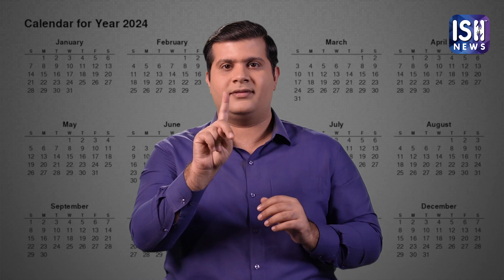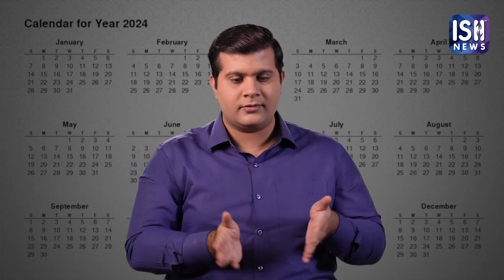What Is a Leap Year and Why Do We Have It? | ISH News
Have you ever wondered why we have a day added to February every four years? Well, it’s all about keeping our calendar in sync with the time it takes for Earth to complete one orbit around the Sun.

Let’s break it down simply. A year is the time it takes for Earth to go around the Sun. It’s about 365 days and a bit more, roughly 6 hours more. But our calendar counts only 365 days in a year. So what happens to those extra 6 hours?

If we ignore these extra hours, they add up over time and mess up our calendar. For example, imagine if May, which is usually a warm summer month, started happening in the cold winter season after many years! That would be confusing, right?

To avoid this, we add an extra day to our calendar every four years. This extra day is put into February, making that year a "Leap Year." That's why we have February 29th every four years.

For instance, if you remember 2020, it was a leap year, and so is 2024. The next leap year after that will be 2028.

By adding this extra day, we make sure our calendar stays in line with the time it takes for Earth to orbit the Sun. It keeps things organized and prevents our seasons from getting mixed up.

So, next time you enjoy February 29th, remember it’s not just an ordinary day. It’s a special day that helps us keep track of time and seasons. Happy Leap Day!

ISH News broadcasts the Daily News and Entertainment online in Deaf-friendly accessible formats which are in Indian Sign Language (ISL), visual images with titles, voice-over and closed-captions. This ensures that we provide equal access to every individual, whilst promoting awareness.